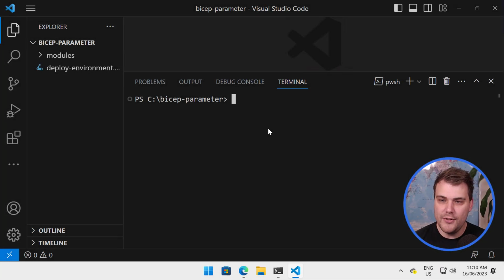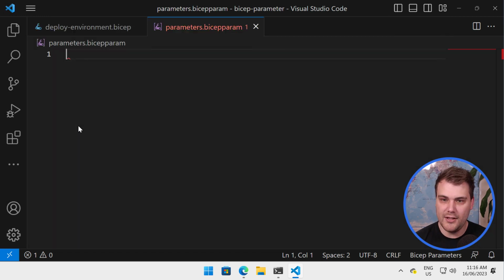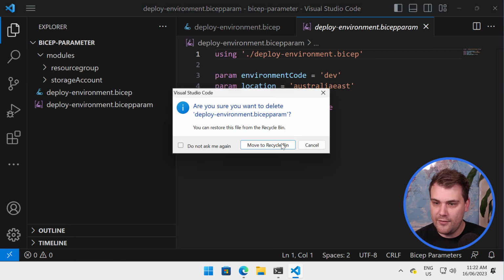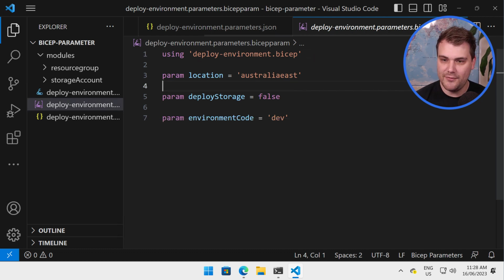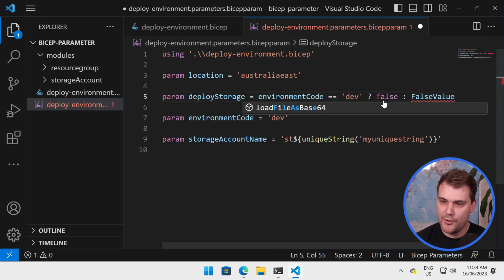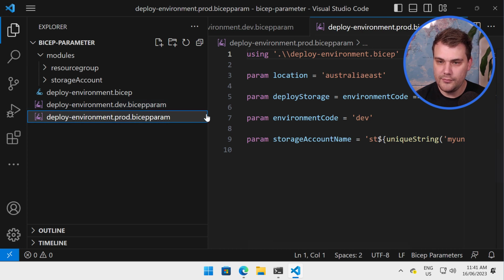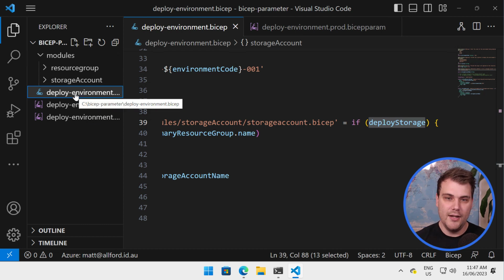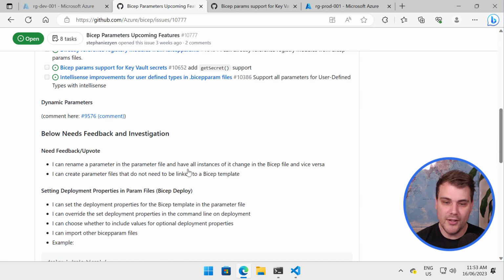Azure Bicep Native Parameter Files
Azure Bicep now supports writing parameter files natively in the Bicep language, using .bicepparam files.

Join me in this video where I go through creating parameter files from scratch, using the Bicep CLI, and Visual Studio Code. We'll also explore how to deploy Bicep to Azure with a bicep parameter file, and explore some other features and functionality.

If you're interested to learn more about Azure Bicep, I'm currently creating a "Zero to Hero" course, which you can check out here:

// RESOURCES & REFERENCES 📃
GitHub Repo:

// CHAPTERS 🕛
0:00 Introduction and Prereqs
2:10 Review Bicep Files
5:30 Create a Bicep parameter file
10:58 Generate in VS Code
12:38 Generate using Bicep CLI
15:19 Decompile JSON parameter to bicepparam
19:38 Exploring Intellisense and Validation
21:36 Using Expressions and Functions
25:10 Deploying with Azure CLI
28:05 Deploying with Azure PowerShell
29:47 Deploying with VS Code
32:21 Read Environment Variables in Bicep Param
35:57 Key Vault References
41:08 Summary